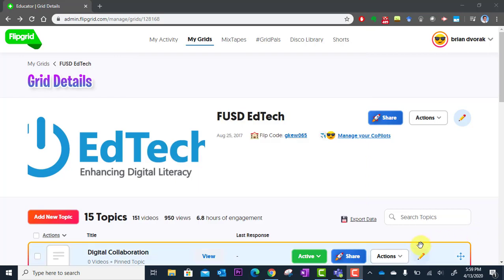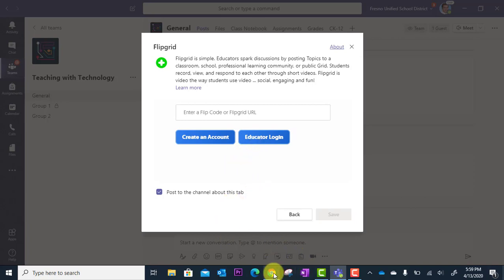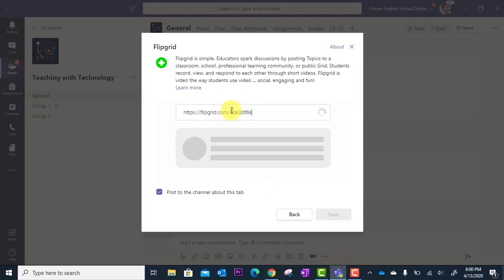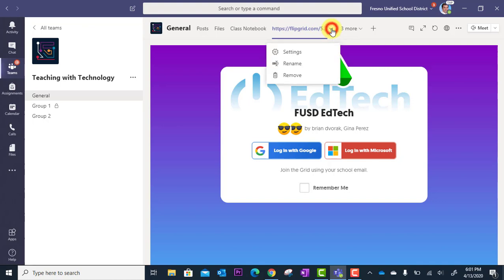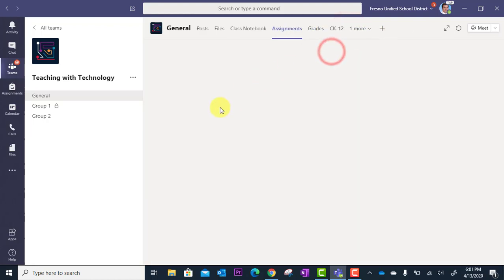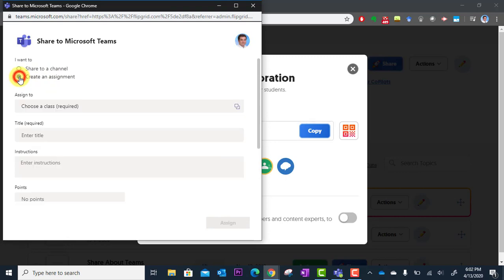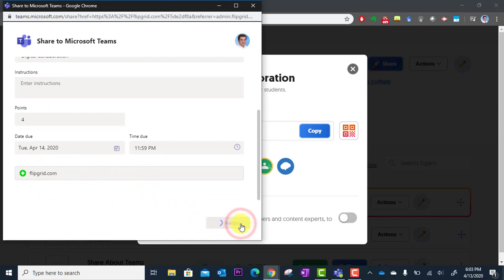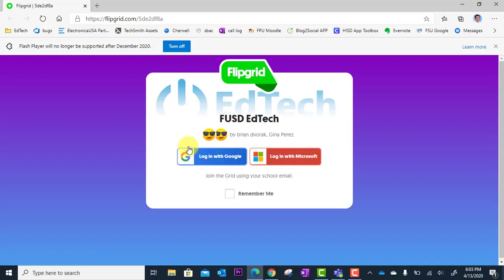Add FlipGrid Assignment in Microsoft Teams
Learn how to integrate a FlipGrid activity into a Microsoft Teams Assignment.